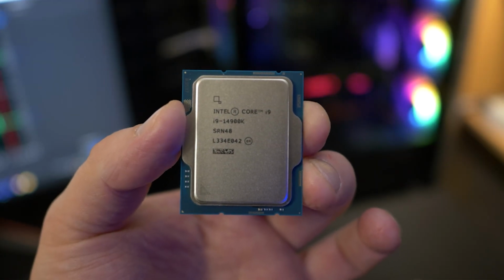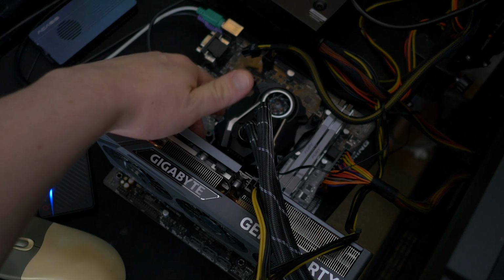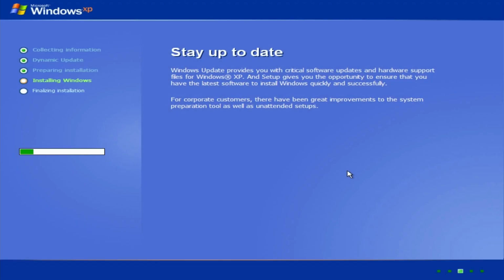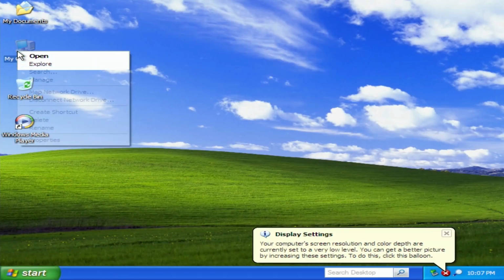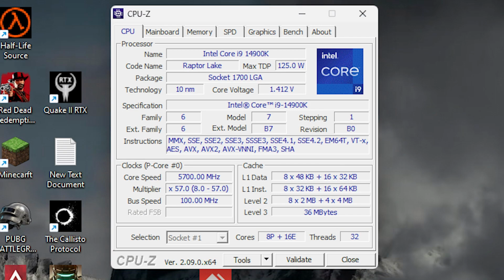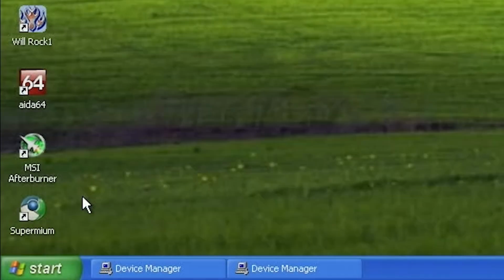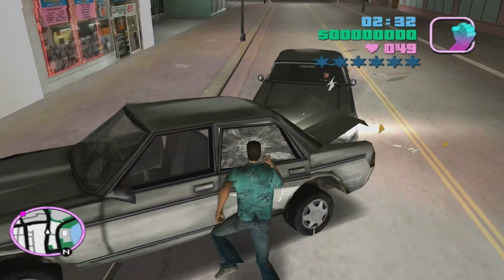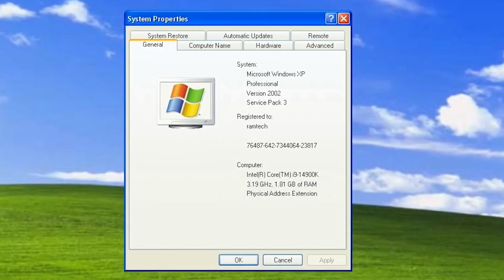Can Windows XP Run on a Real Modern PC After 25 Years? Part 2!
🖥️Windows 98/XP PS/2 Modern Motherboard ASUS PRIME H610M-R-SI

Is it possible to install Windows on Intel i9-14900K, ASUS Z790-H Gaming Wi-Fi and PCI-E 4.0 NVME SSD? Let’s find out! I hope you enjoy!